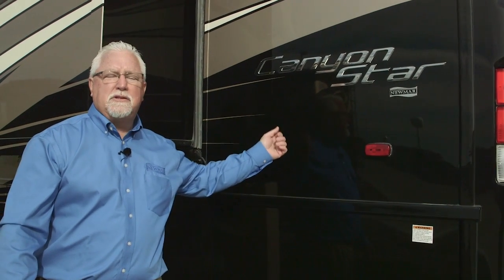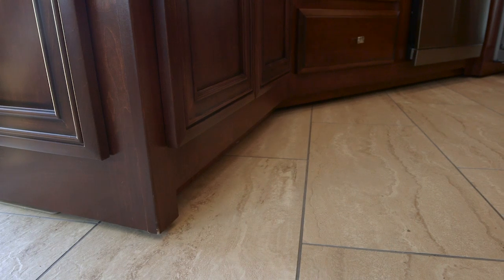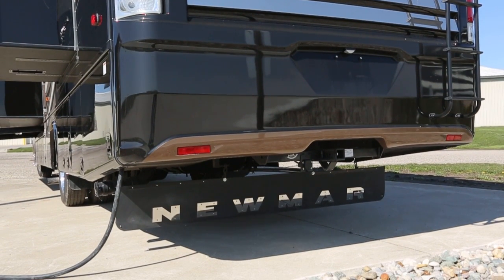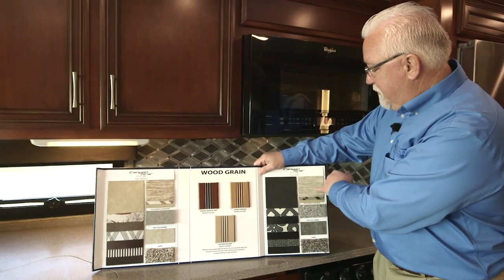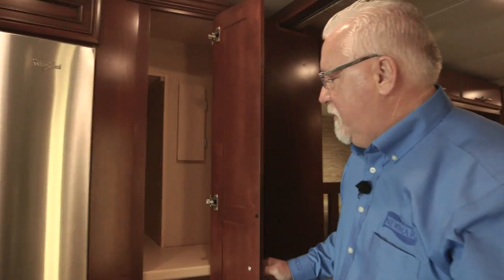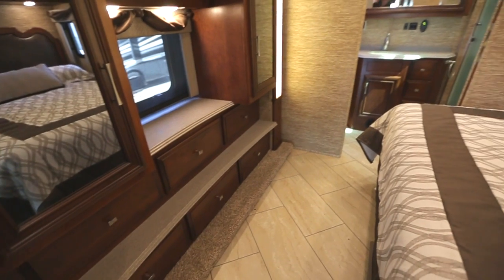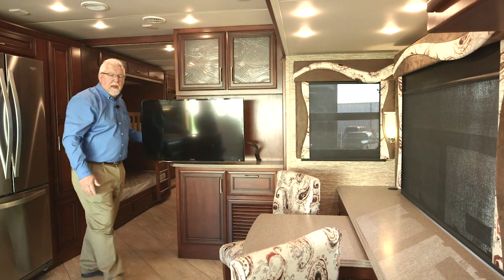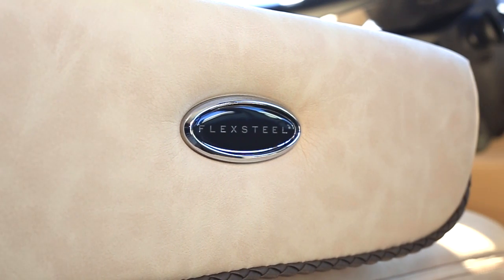2017 Newmar Canyon Star Gas Motor Coach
Canyon Star is different. Different because it’s a gas–engine coach that provides you with “diesel pusher” luxury. And different because it embodies the most versatile motor coach in its class. Canyon Star offers nine (9) distinctive floor plans, which include wheelchair-accessible, toy hauler and “Utility Shed” layouts. Flexsteel® Ultralux furniture comes standard, beginning with power captain’s chairs and a passenger workstation with footrest.

For 2017, Canyon Star is led by an all-new two-bunk, two-full-bath floor plan (3925) designed to help you and yours enjoy all that the good life has to offer.

Newmar builds luxury RVs and motorhomes. Explore all of our models and find the best coach for your needs today.